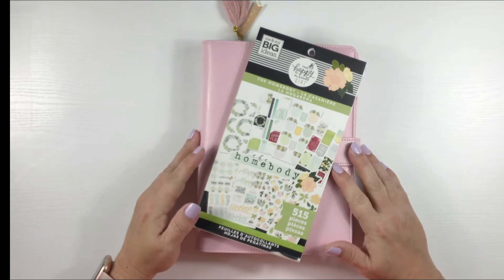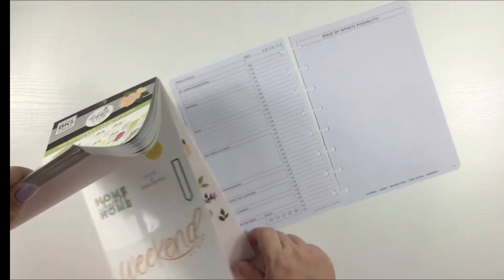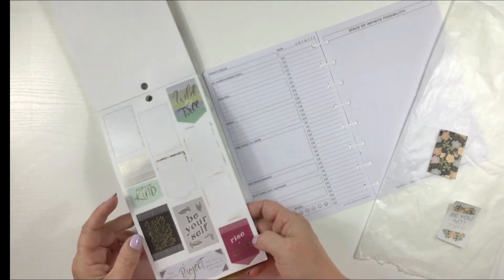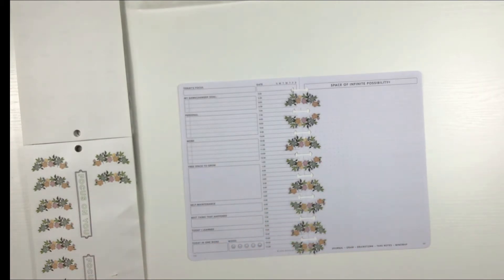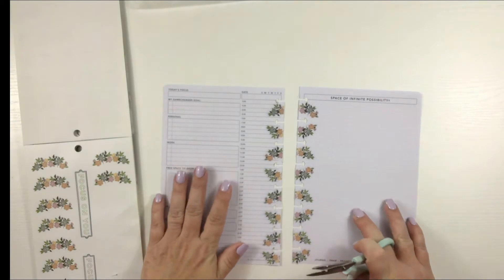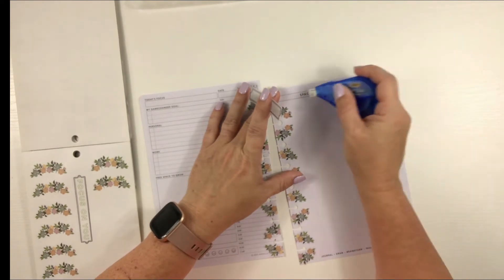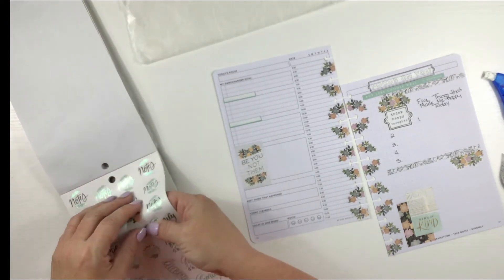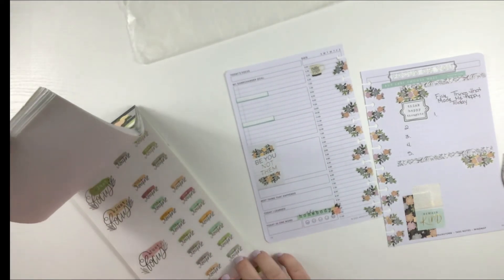Come Plan With Me | Passion Planner Daily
Hey Y'all
I am not ready to let go of summer. I am loving the flowers and colors of this spread. Although Fall is my favorite season to decorate for , I feel I need to wait a bit longer.
Steph

☕ You can support me for a little as $1 or as much as you like.
☕ Become a monthly member for $5 and here you will get perks.

Join Steph’s Design Space Email list and receive:
🤍 Monthly Freebies,
🤍 Information about new products

𝓗𝓪𝓹𝓹𝔂 𝓜𝓪𝓲𝓵
Stephanie Collins
225 Matlage Way
Unit 2482

CODES FOR THINGS I LOVE

Passion Planner- &5.00 off first order
RWRD.IO/9FJTNEU?C